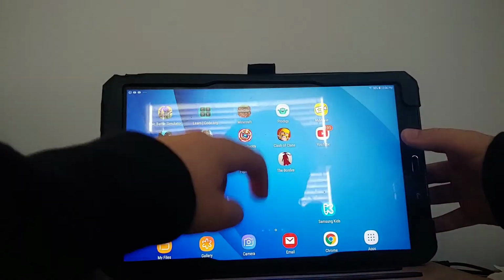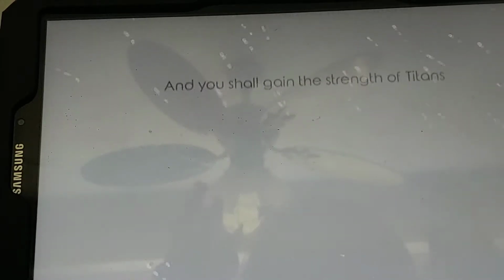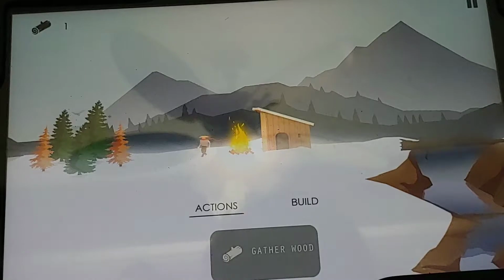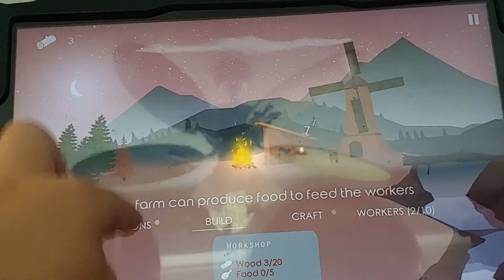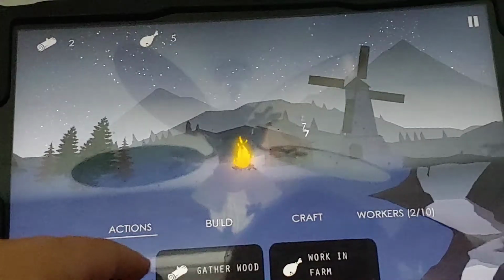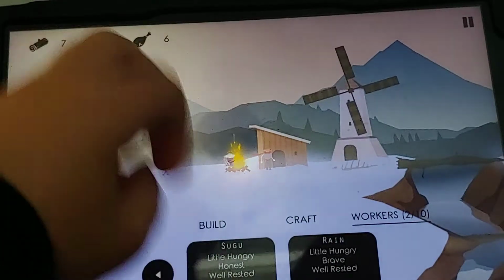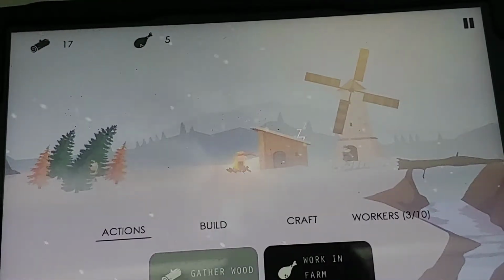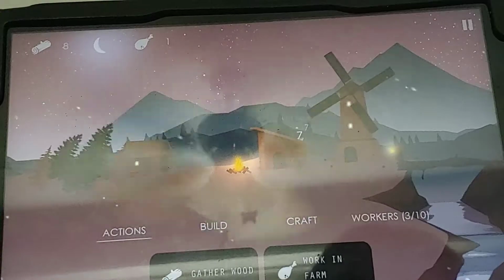Bonfire forsaken lands episode 1 the beginning